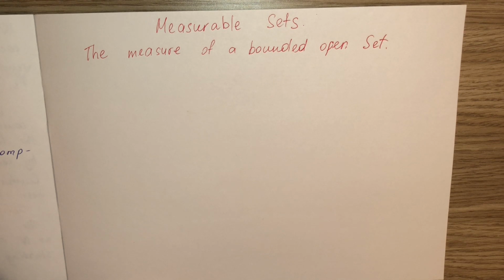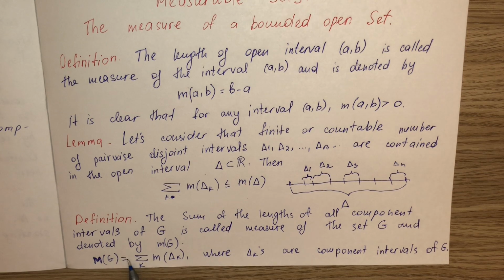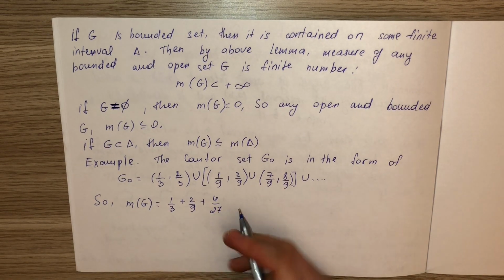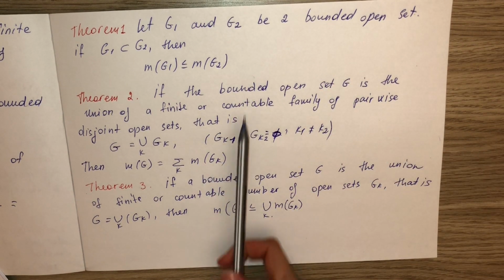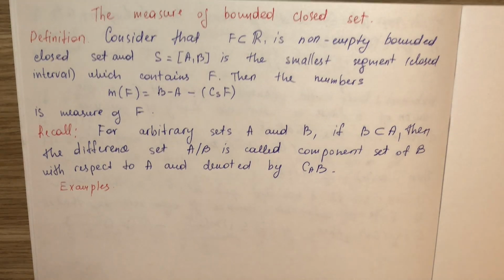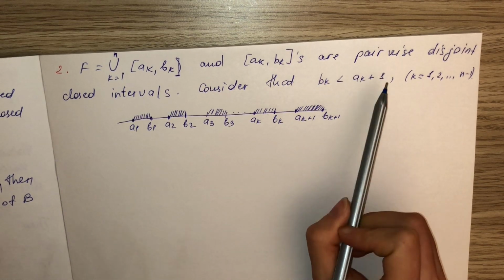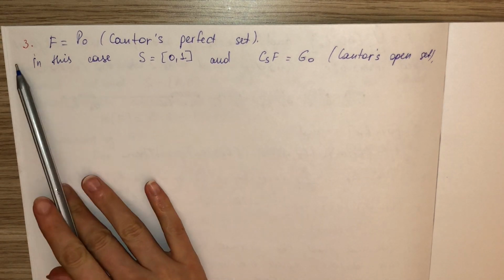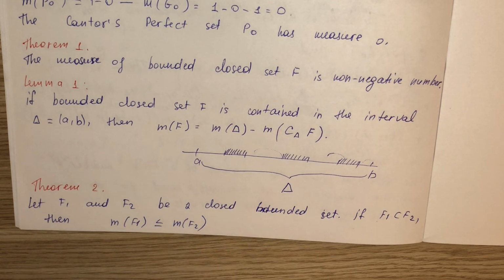Measurable sets (The measure of bounded open and bounded closed sets)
In this video we studied the measure of open and closed sets, their definitions, properties , theorems and etc. Also plenty of examples about measurable sets are given here.